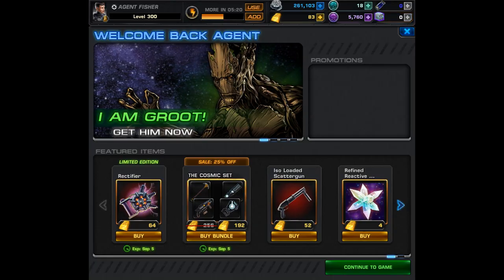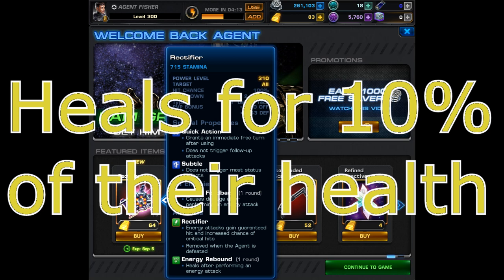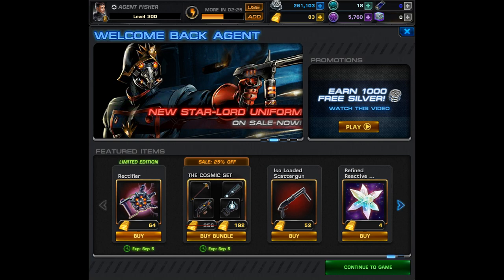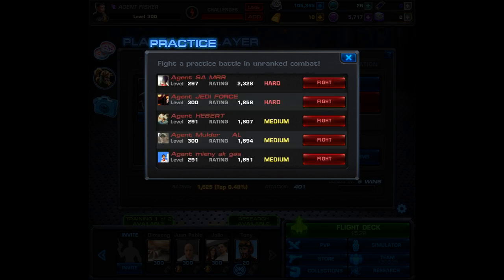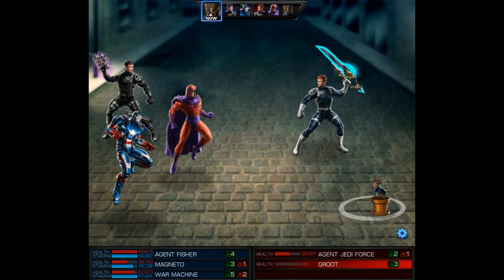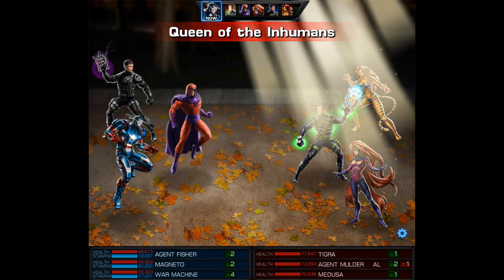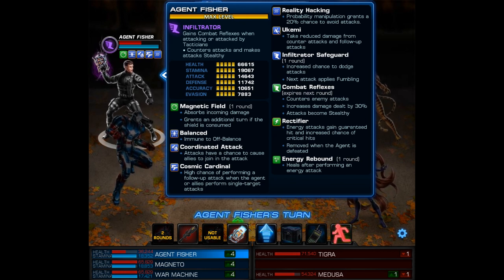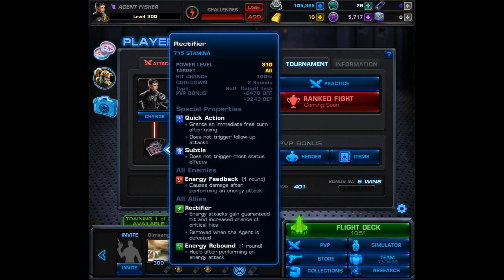Marvel Avengers Alliance: Is the Rectifier worth getting?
To buy or not to buy, that is the question. Let's see if the Rectifier is worth buying for 64 gold.